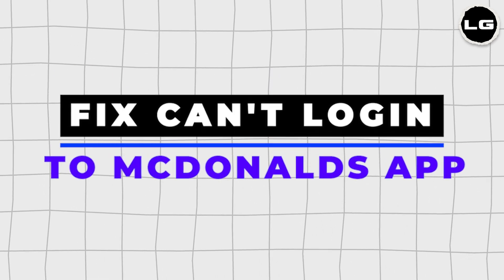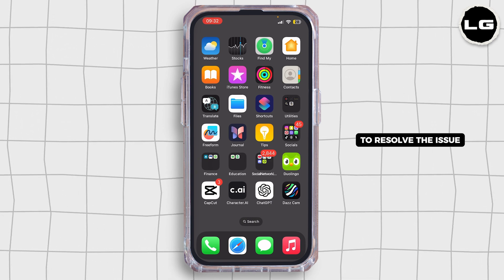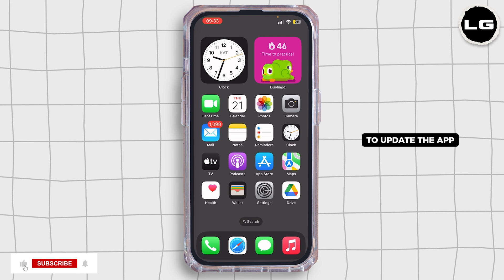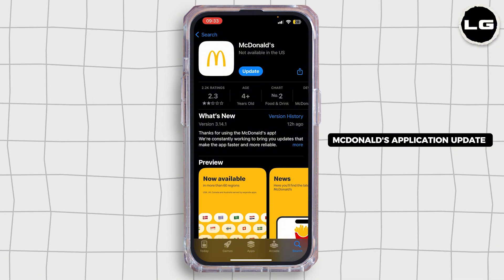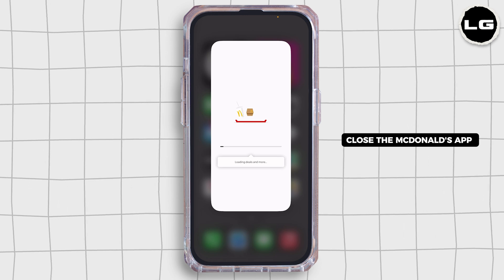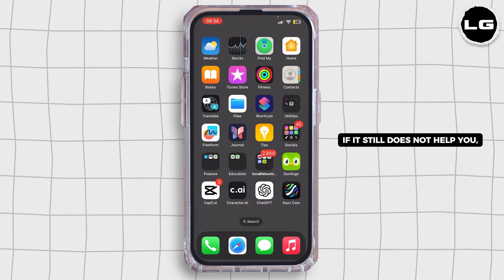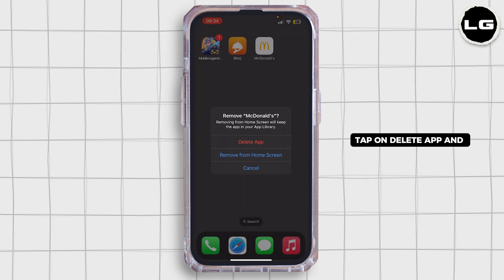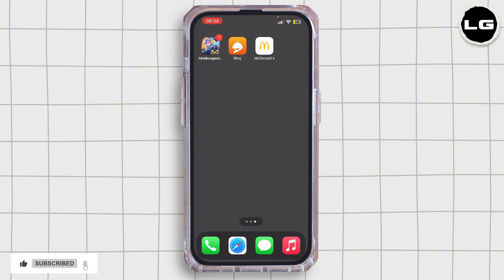Mcdonalds App Login Not Working: How to Fix McDonald's App Won't Let Me Log In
🚀🍔 McDonald's App Login Not Working: How to Fix McDonald's App Won't Let Me Log In | Step-by-Step Guide

Having trouble logging into the McDonald's app? This guide shows you how to fix login issues and get back to ordering your favorite meals.

In this video:
0:00 - Introduction
0:05 - McDonald's App Login Not Working: How to Fix McDonald's App Won't Let Me Log In

Learn the troubleshooting steps to fix McDonald's app login issues, including resetting your password, checking your internet connection, clearing cache, and ensuring your app is updated. This tutorial will guide you through resolving common login problems.

Get back to ordering from McDonald's app with these simple fixes!